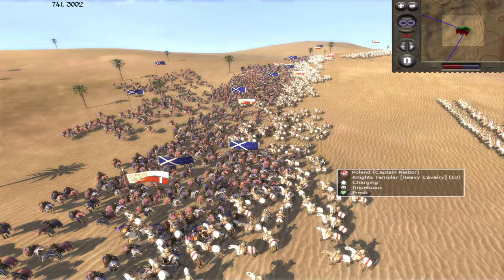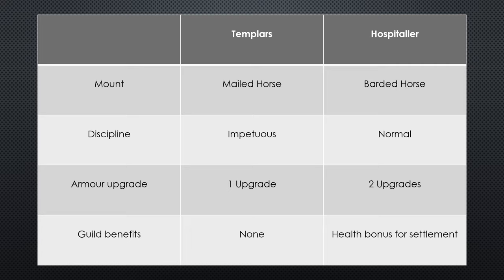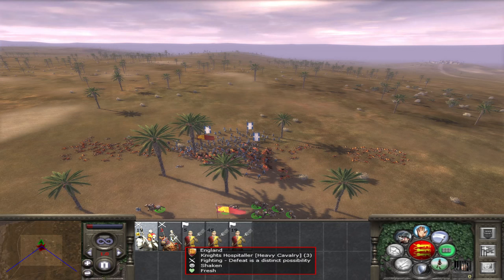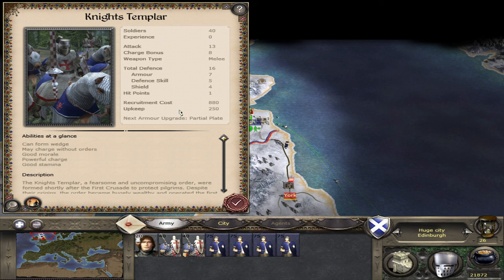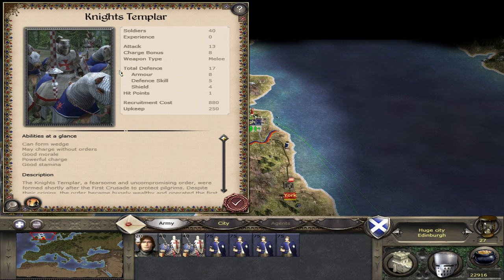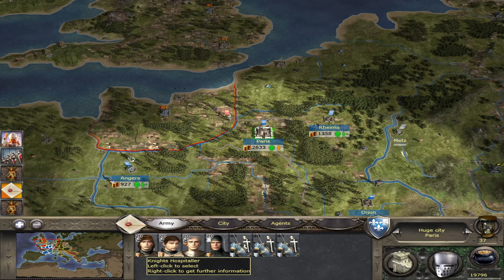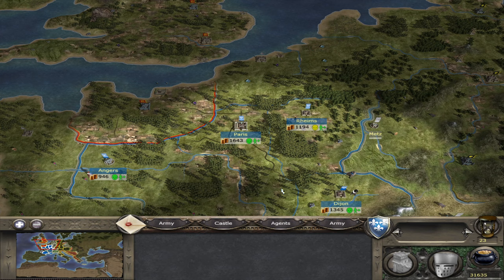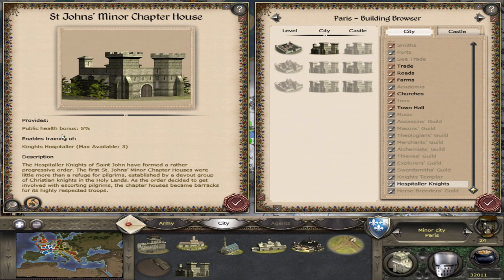Medieval 2 Total War: Knights Templar Vs Hospitaller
Welcome to this video where i go through the differences between the Knights Templar and Hospitaller in Medieval 2 Total War.

Timestamps
0:00 Intro
0:52 Unit cards for Templars and Hospitallers
1:23 Stats per the game files
2:03 Summary of differences per the game files
2:23 Difference 1 - Mount
2:58 Difference 2 - Discipline
4:29 Difference 3 - Armour upgrades
9:43 Difference 4 - Guild Buildings
12:38 Conclusion